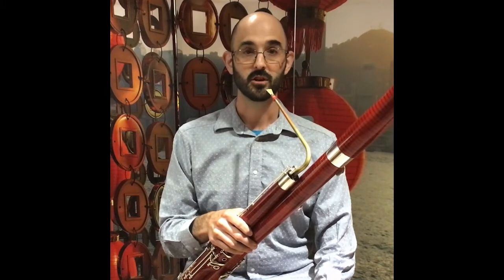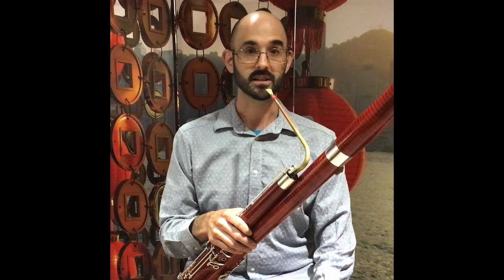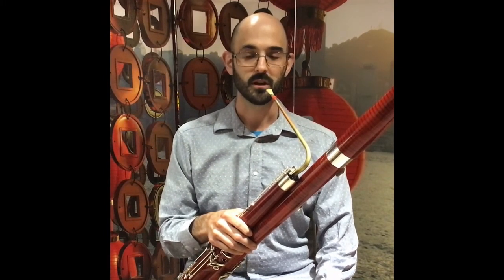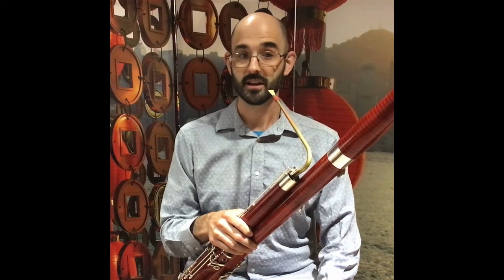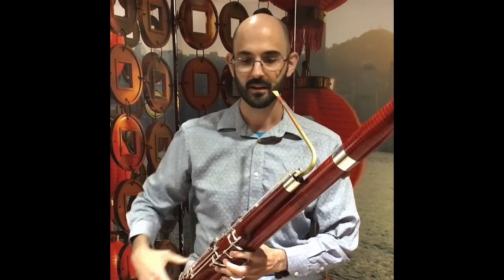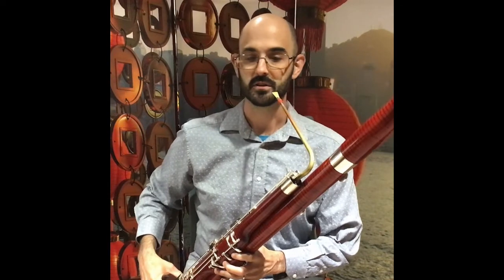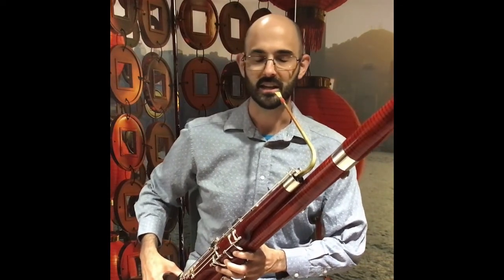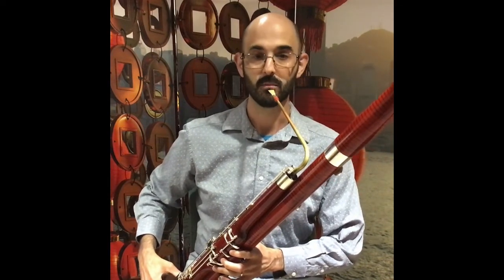4.6 Intermediate Warm Ups for Bassoon